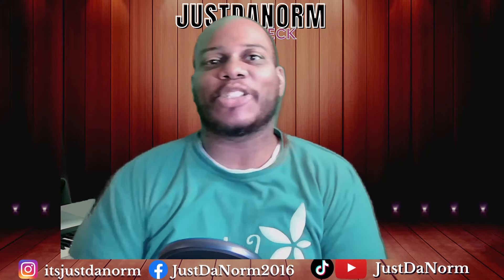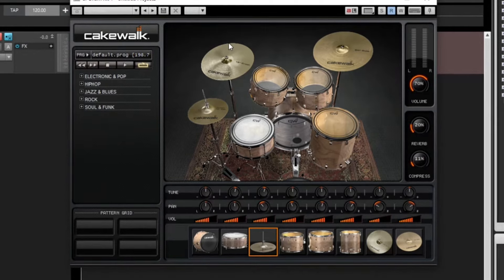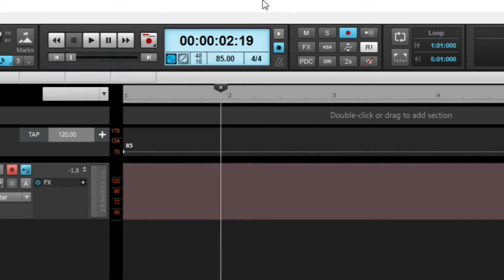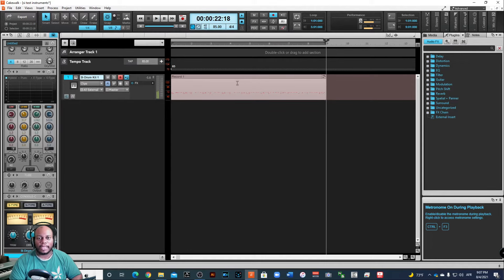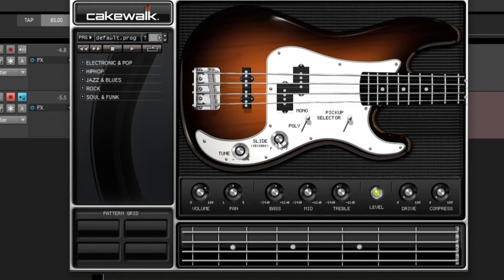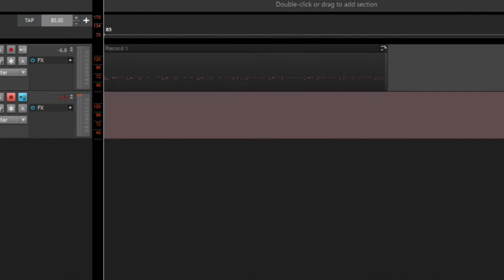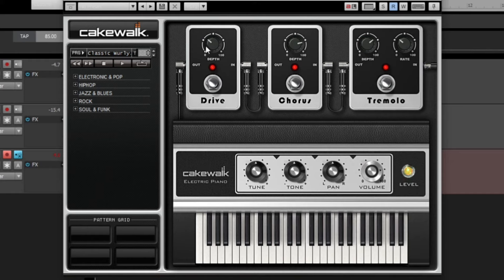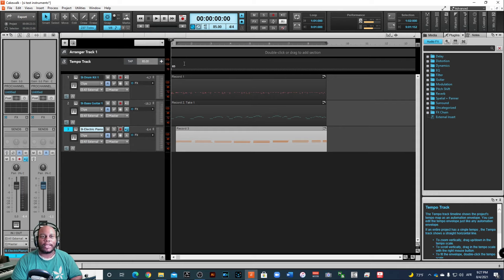How to Use Virtual Instruments in Cakewalk by Bandlab - (SI Instruments) - Tutorial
In this video I will show you how to use Virtual Instruments in Cakewalk by Bandlab.  The video will focus on using three of the SI instruments, the SI Drum Kit, SI Bass Guitar and SI Electric Piano.

⚠ I  did leave the SI Strings out of this video.  I will cover it in a part two which will focus on the other virtual instruments that come bundled with Cakewalk.  If you are a producer, songwriter/musician Cakewalk by Bandlab is the software for you.  I am slowly building my playlist of tutorials for the beginner.  There is so much that this FREE DAW can do.

❓ Any Cakewalk question that you have feel free to submit in Google form

✅ TOOLS & RESOURCES

TIMELINE:
0:00 - Introduction on the SI Instruments within Cakewalk by Bandlab
1:05 - SI Drum Kit - Changing kits, using the loops and creating my own beat
13:43 - Using the Staff view to edit my beat notation.
17:00 - SI Bass Guitar -
25:05 - SI Electric Piano
31:16 - If you need help with mixing in Cakewalk check out the end video.

In this video:  How to use virtual instruments in Cakewalk By Bandlab,  how to use SI instruments, SI Drum Kit, SI bass guitar, SI Electric Piano,  using virtual instruments,  using midi in Cakewalk by Bandlab, how to use Cakewalk by Bandlab,  how to use midi in DAW